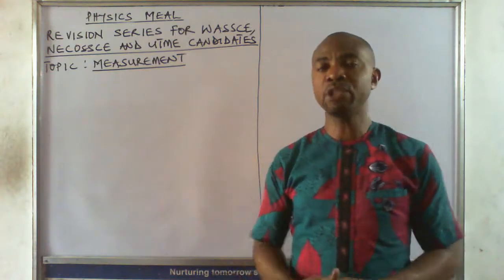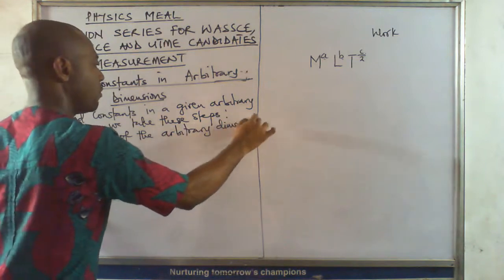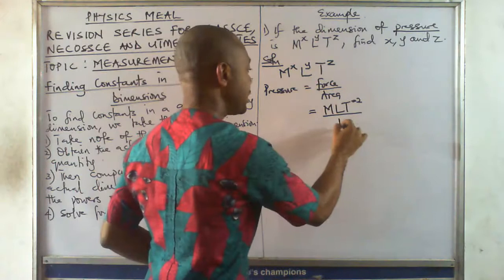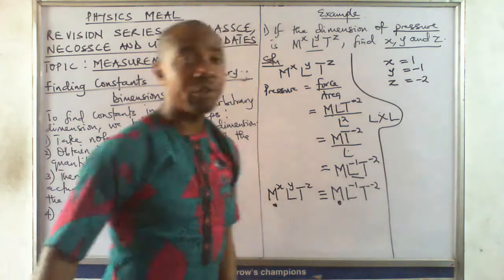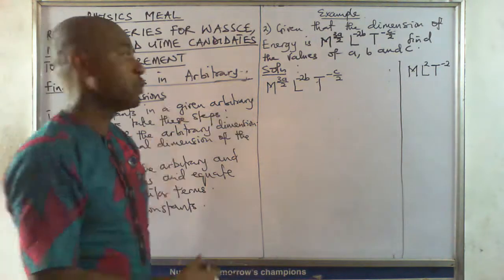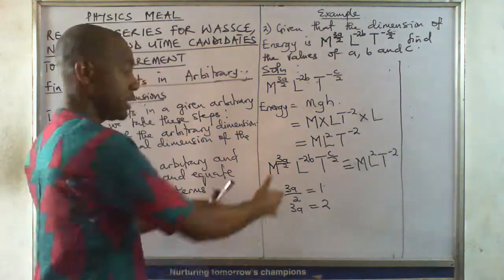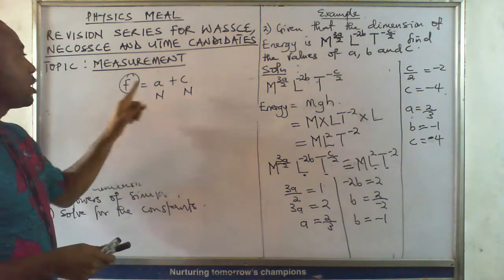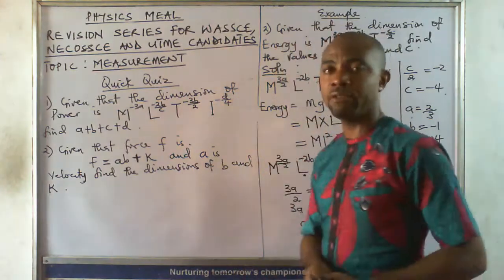MEASUREMENT 4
Another video with more examples and exercises on measurement.